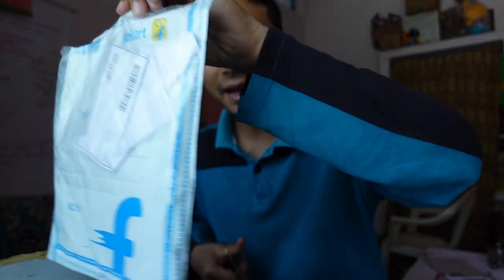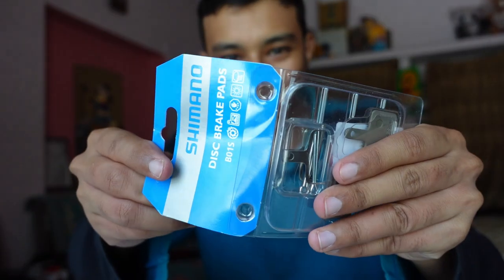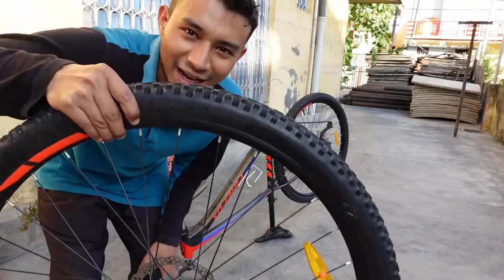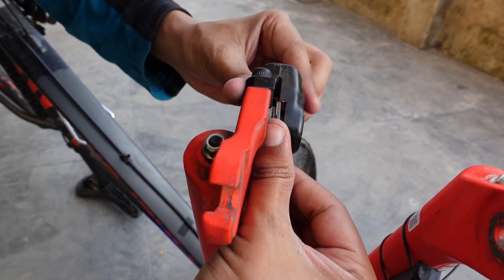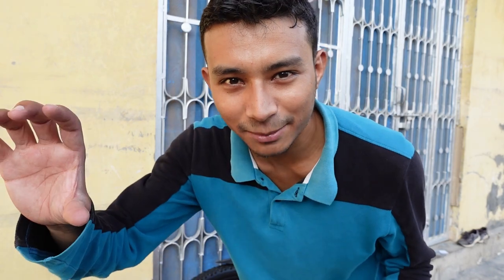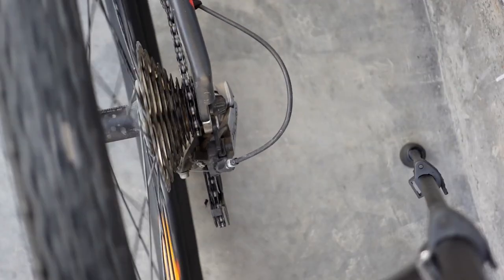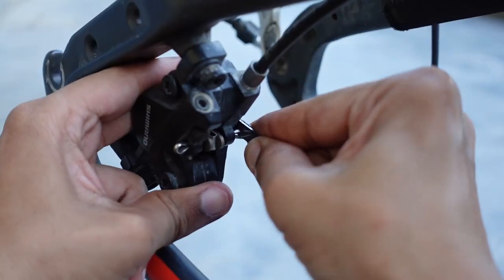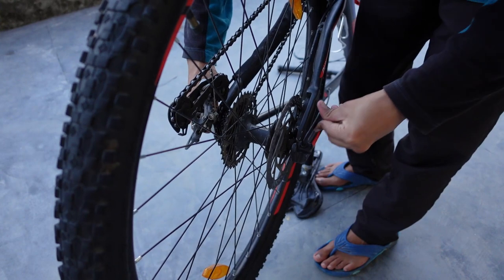How to change Bicycle Disk Brake Pads | Awesome Buyers [MTB Disk Brake Pads in India] - Cyclop.in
How to change bicycle disk brake pads (MTB) is explained in this video. I bought Shimano B01S disk brake pads from cyclop.in and I received genuine bicycle disk brake pads at a reasonable price.  I have Firefox Stravaro bicycle whose disk brake pads were worn out months ago.

So To change bicycle disk brakes you need to follow some steps.

1. Turn your bicycle upside down.
2. Remove the Front or Back tires whose disk brake pad you have to change.
3. Now remove the clip which holds disk brake pads.
4. Now you can push out the disk brakes pads by a clip or a metal
5. After that you need to push the Brake shoes inside to insert a new brake pad.
6. After that insert new pads inside.
7. After that you can easily install the tire.

Now in my bicycle, I had to use Shimano B01s Disk brake pads which are unavailable everywhere except cyclop.in in India. And it is a genuine website to buy things.

Now If you want to change the back disk brakes then there is a little trick here. First, you need to put your gears on your smallest sprocket wheel which will help in quick removal and reinsertion of the bicycle rear tire.

Rest all steps are the same.
In this way, you can easily change the Bicycle disk brake pads of your MTB.

Camera Setup Which I use
Sony Zv-1

While bicycle Vlogging I Use these Gadgets

Gopro Hero 7 Black
Gopro Chest Mount
Gopro Card Used
Gopro Case

Gopro Stick
Gopro Battery

Software Used To Edit :  Da Vinchi Resolve (Free software) Windows

My Windows Pc

Connect Awesome Buyers On Instagram for Real-Time updates of Products